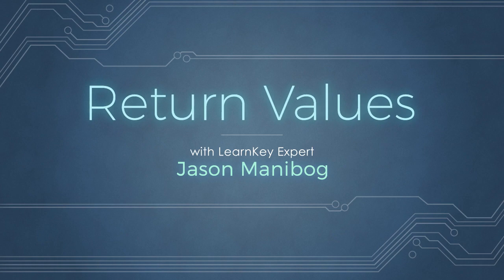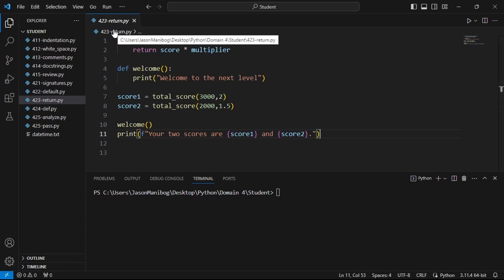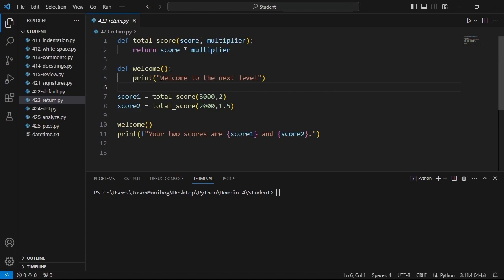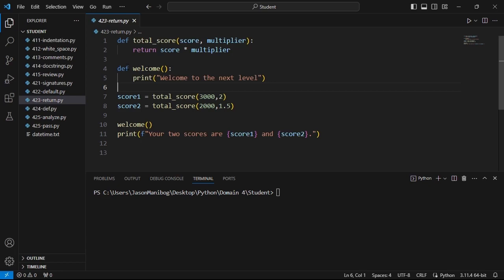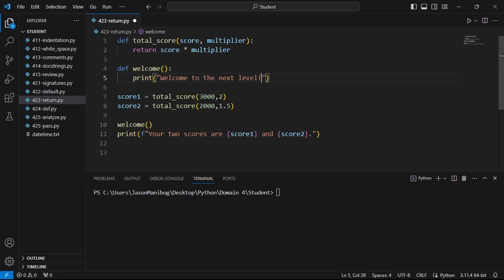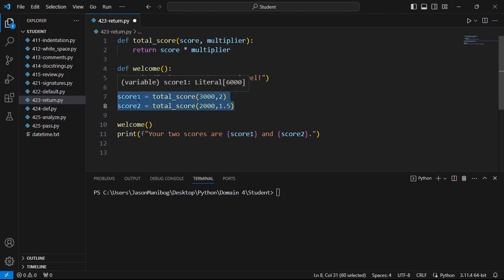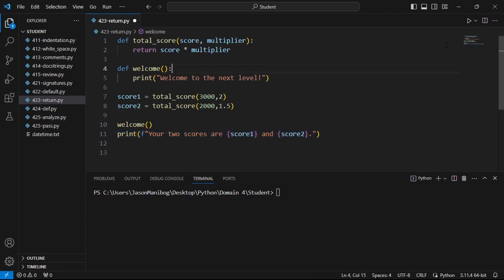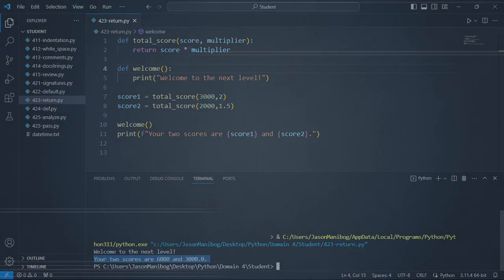Return Values - Python tutorial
In this video from LearnKey's Python v2 course, expert Jason Manibog demonstrates when the "return" keyword is used in a function versus when it is not needed.